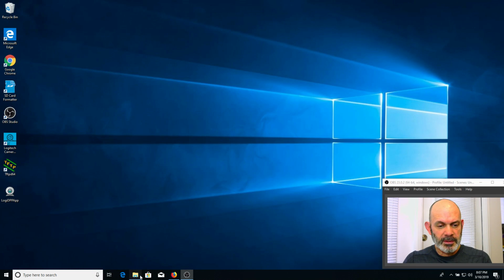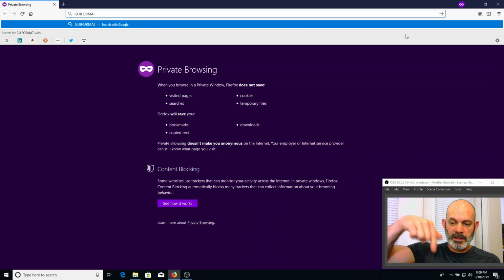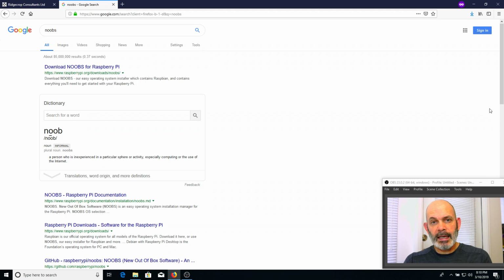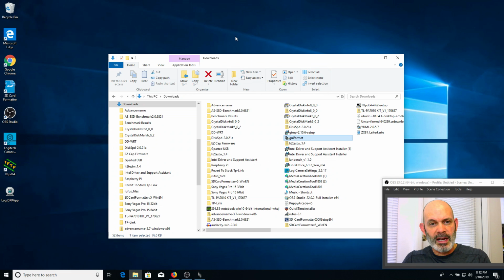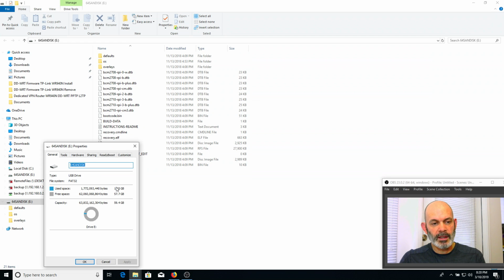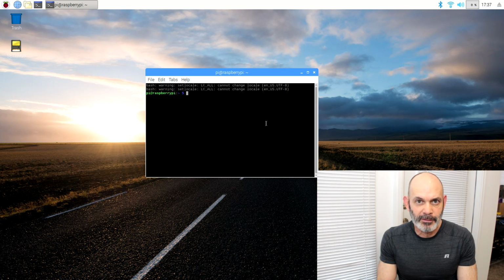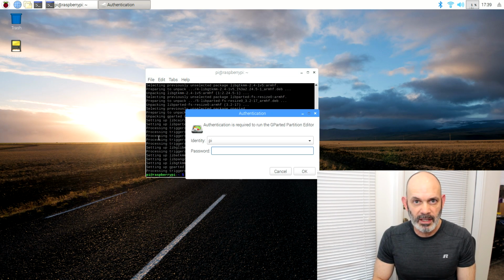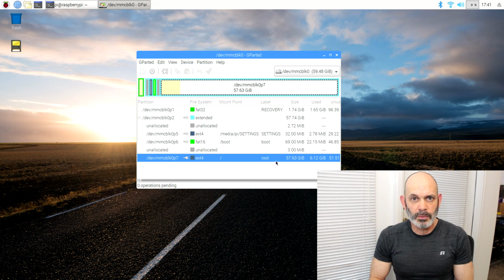Raspberry PI3 B+ Using A 64GB Sandisk Micro SD Extreme Memory Card How To Format And Install Noobs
Northpada Raspeberry Pi 3 Power supply at Amazon Or Ebay
Raspberry Pi 3 Model B+ Or Ebay
iUniker Clear Case Or Ebay
3A Power Supply Or Ebay
Wired Keyboard/Mouse
Logitech MK270 Wireless Keyboard/Mouse Or Ebay
SANDISK Extreme microSDHC 32GB Or Ebay
Raspberry Pi Setting Up:
Saicoo USB Card Reader OTG Or Ebay
4 Port USB Hub Or Ebay
5V 3A Power Supply 3.5mm plug Or Ebay

Sandisk Extreme UHS-I A2 64GB Card At Amazon
Sandisk Extreme UHS-I A2 Card 400GB At Amazon
Sandisk Extreme UHS-I A2 256GB Card At Amazon
Sandisk Extreme UHS-I A2 Card 128GB At Amazon
Sandisk Extreme UHS-I A1 Card 128GB At Amazon
USB Type C SD/Micro SD Card Reader,USB 3.0 SD Card Reader OTG Adapter for SDXC At Amazon Or eBay

TP-Link N750 Wireless Wi-Fi Dual Band Router (TL-WDR4300) At Amazon Or Ebay

●▬▬▬▬▬๑۩۩๑▬▬▬▬▬▬●
●▬▬▬▬▬๑۩۩๑▬▬▬▬▬▬●
03/11/19

df -h [enter] Disk Free command
sudo apt-get install gparted [enter] Install gparted partition manager